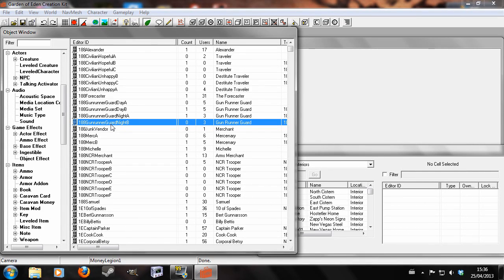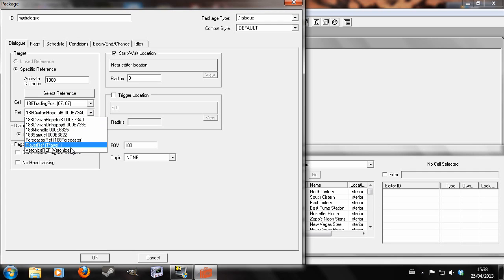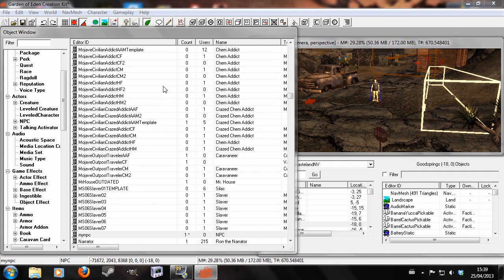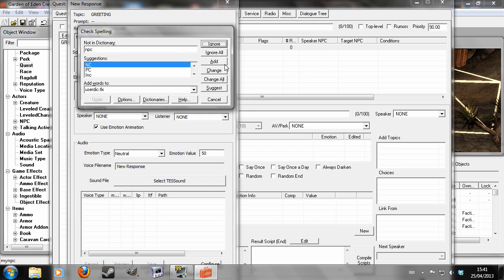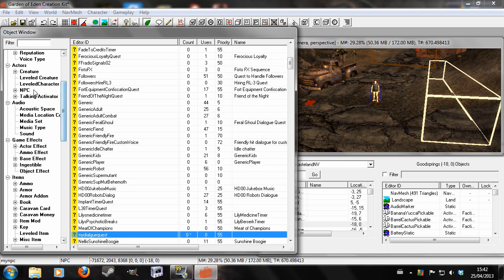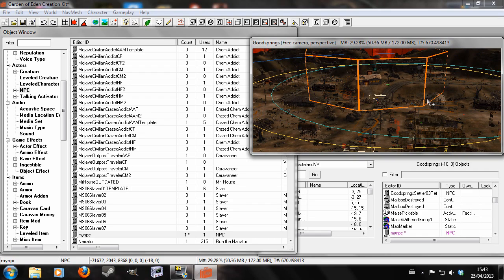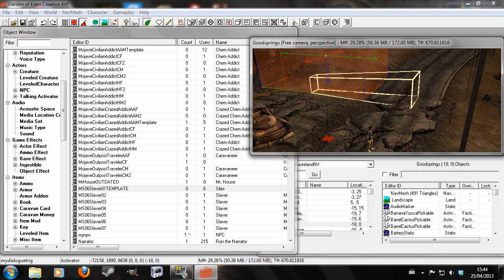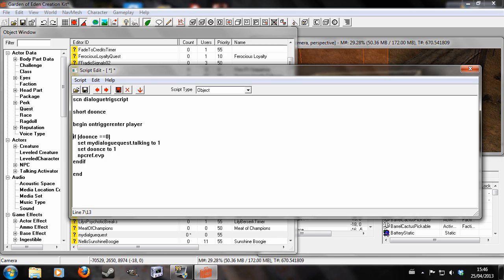GECK Tutorial - Dialogue Package (Remake of Autotalk NPC)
In this tutorial I demonstrate the dialogue package and remake the autotalk NPC tutorial since I think I made a mistake in it last time.